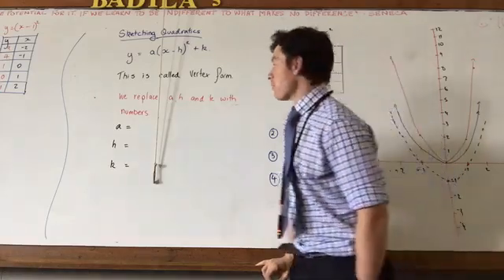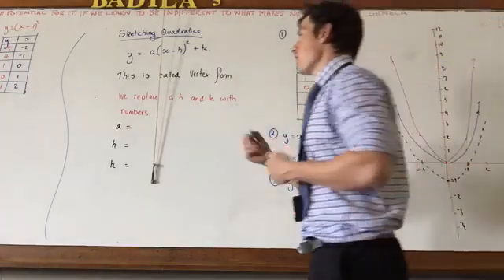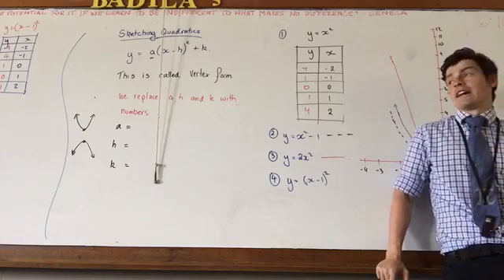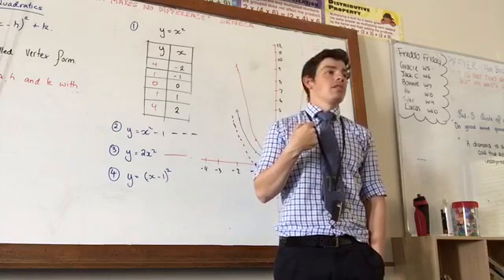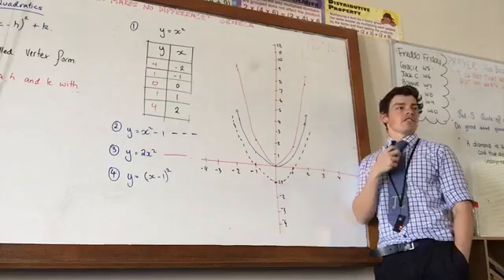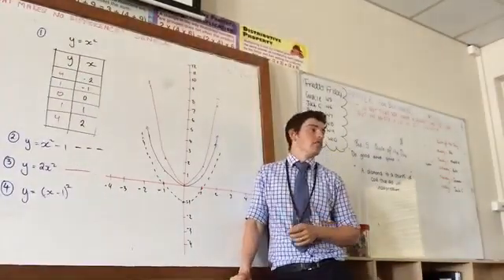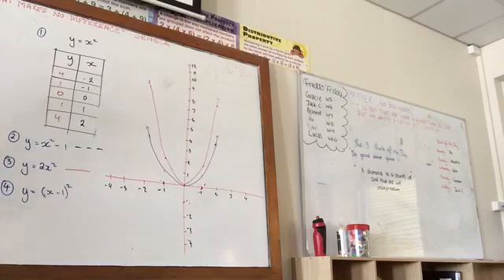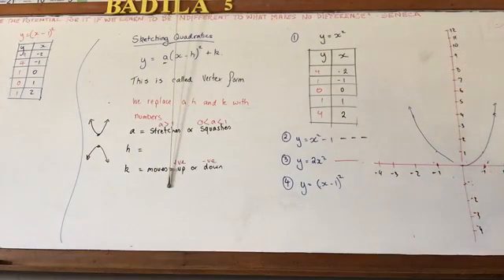Sketching Parabolas Vertex Form